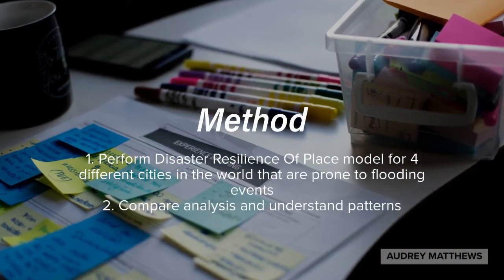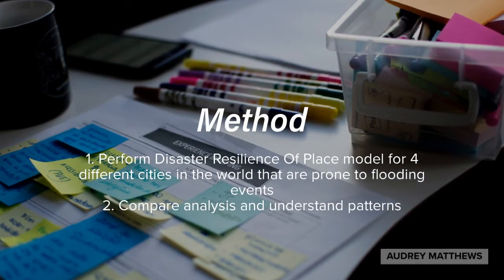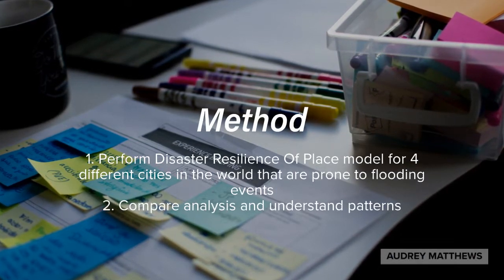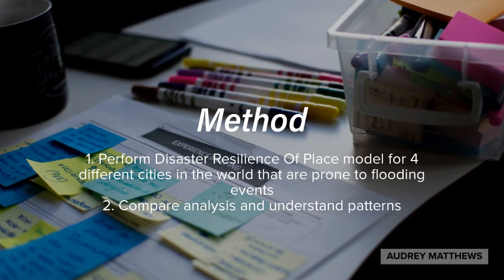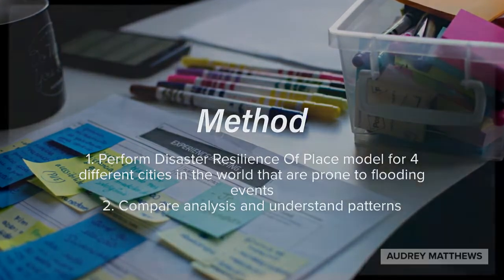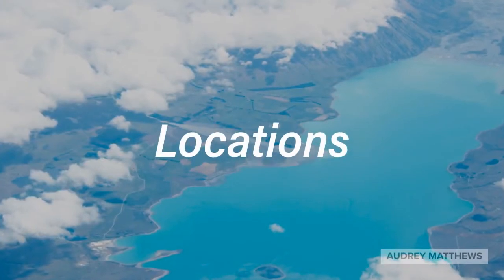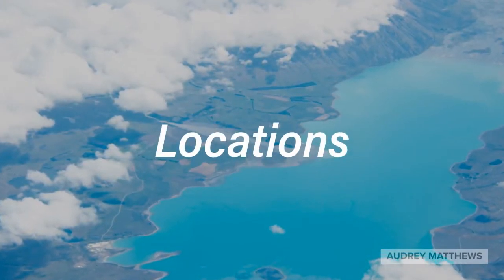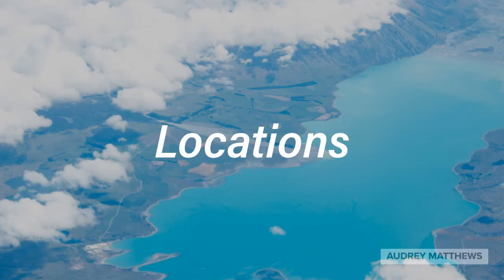Social Patterns in Flooding Hazard Mitigation Techniques by Audrey Matthews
Capstone Research Project
Summer 2019
Sustainability and the Built Environment
The Design, Construction, Planning School

Mentor Dr. Laura Dedenbach